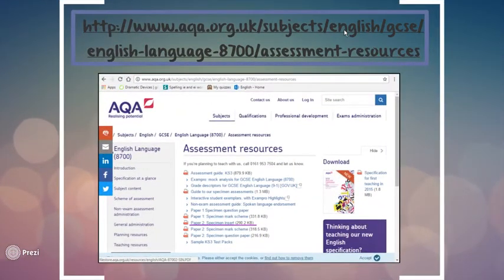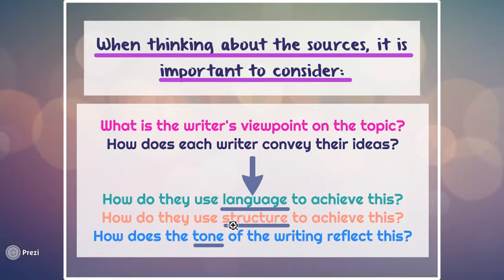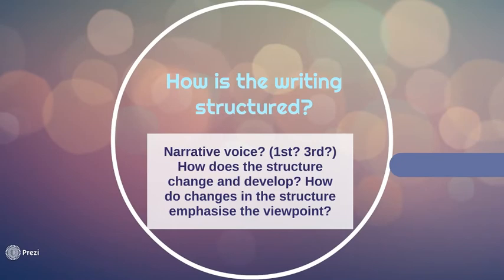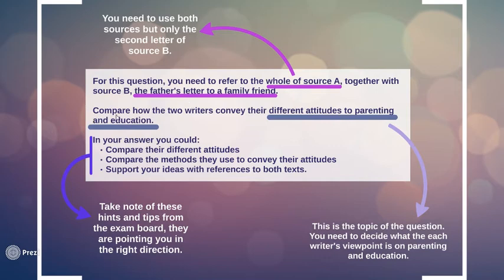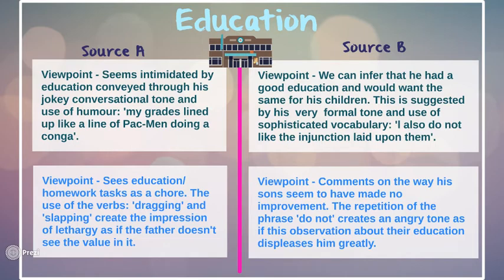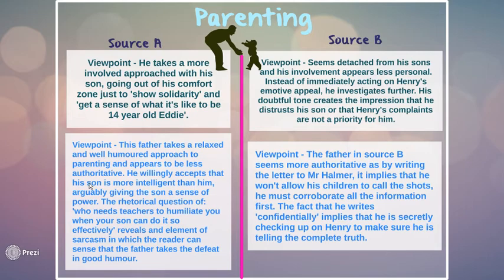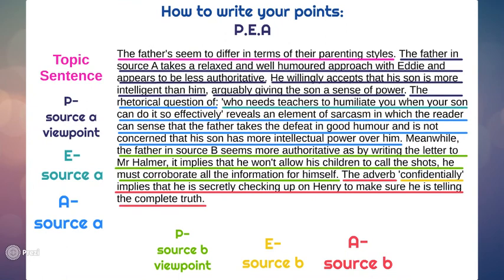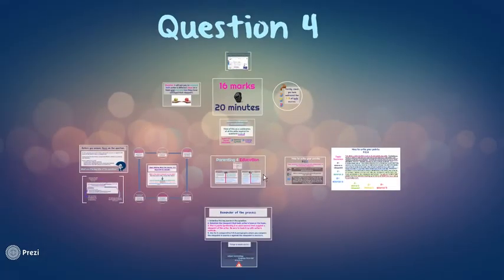Paper 2 Question 4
Step by step guide to answering question 4 of the AQA English Language Paper 2.